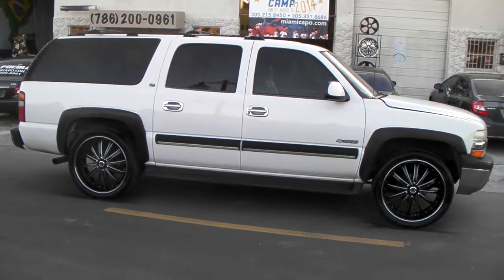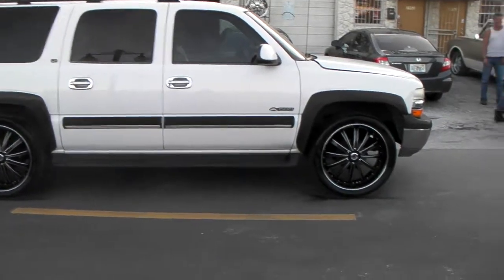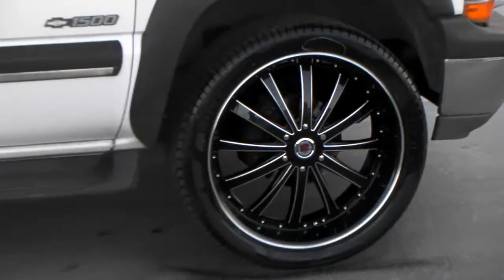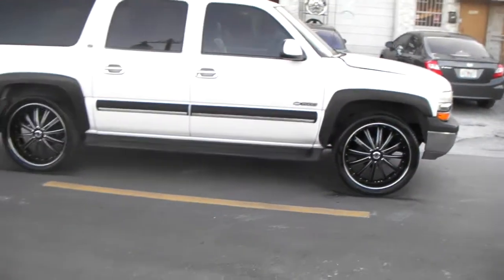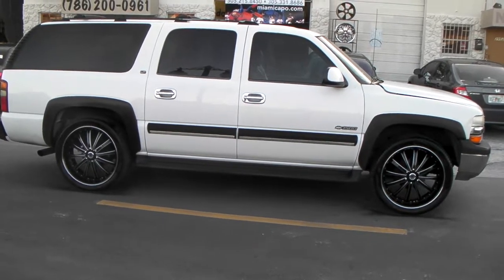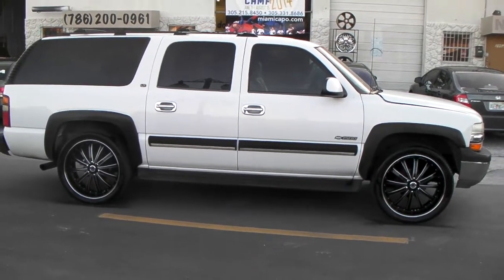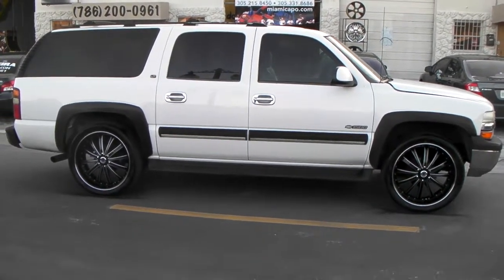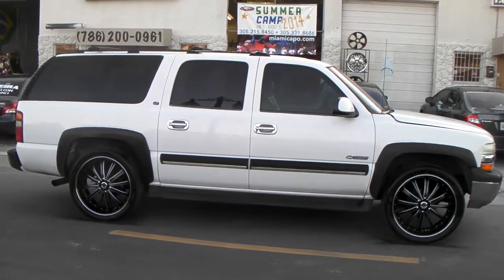DUBSandTIRES.com 24" Inch Red Sport 77 RW77 Black Wheels 2002 Chevy Suburban Rims Miami Hollywood